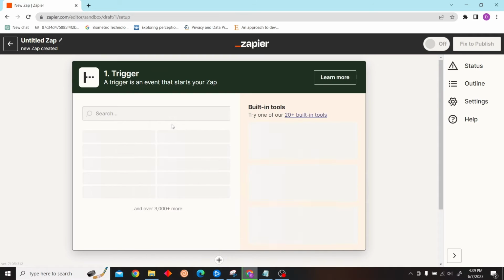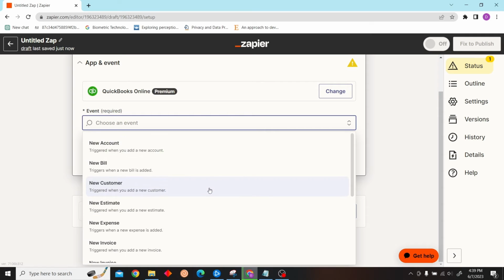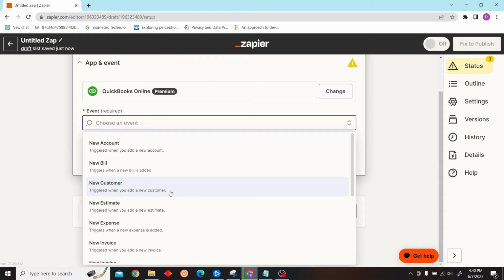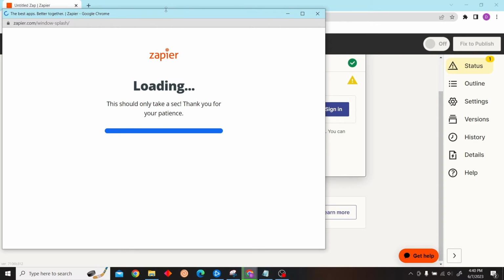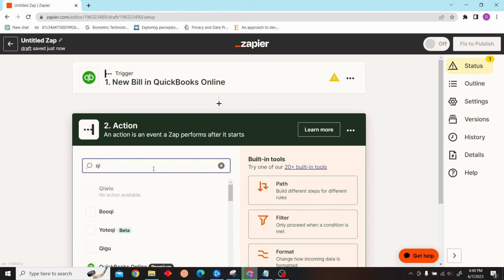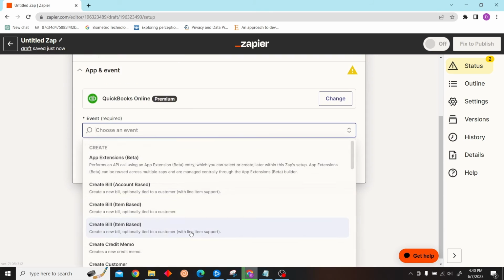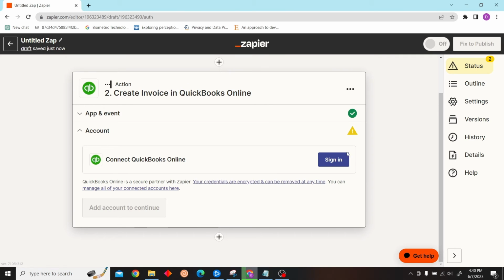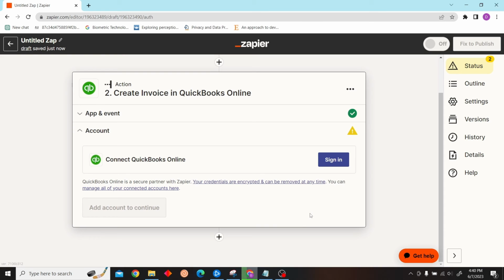How to Create QuickBooks Invoice With Zapier (Quick & Easy)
How to Create QuickBooks Invoice With Zapier

In this video, we'll learn how to create a QuickBooks invoice with Zapier. This is a quick and easy way to create an invoice in QuickBooks, and it can be done in just a few minutes!

If you're looking to create a quick and easy invoice in QuickBooks, then this is the video for you! We'll show you how to create a QuickBooks invoice with Zapier in just a few minutes, using easy steps that you can follow easily. This is a great way to get started with invoicing in QuickBooks, and it's easy to follow so you'll be able to create beautiful invoices quickly and easily!